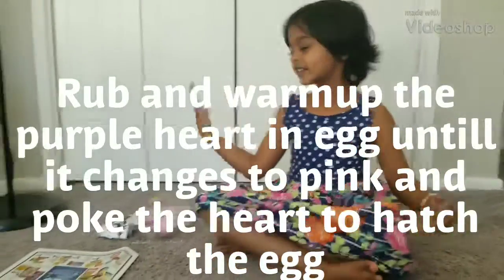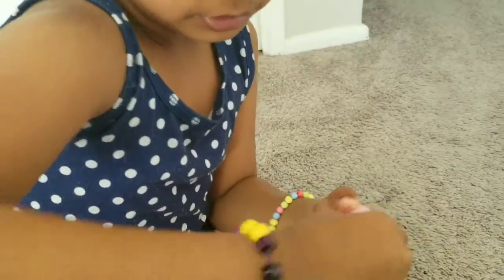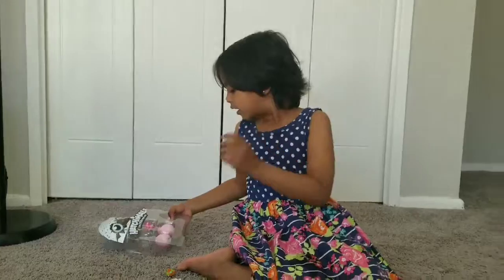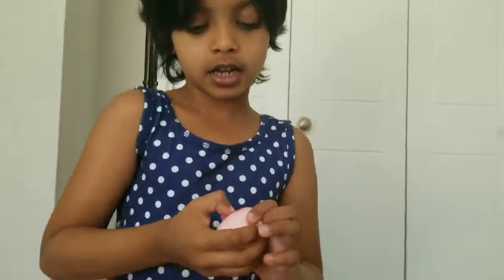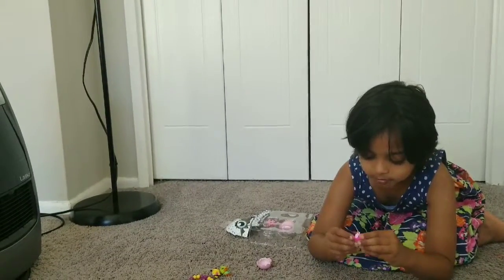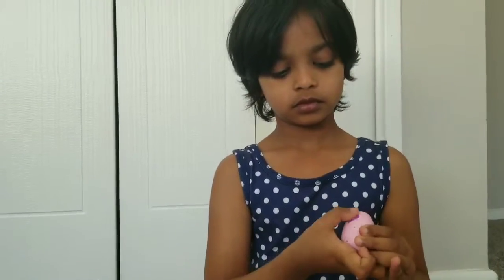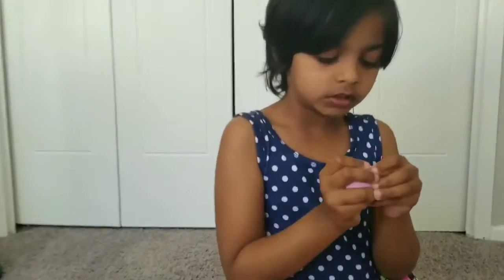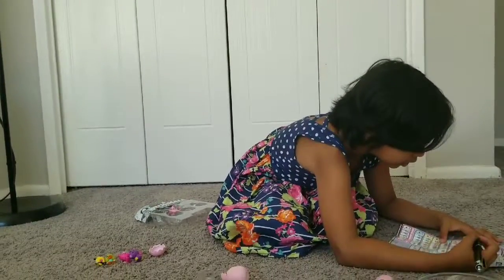Sananda's play-How to Hatch Hatchimals Eggs